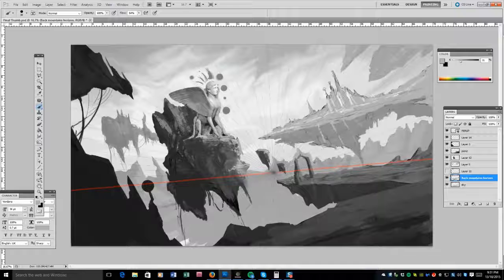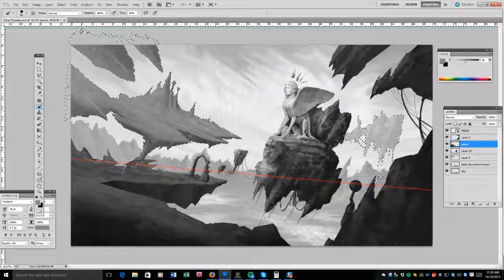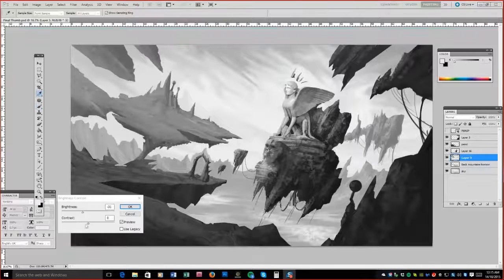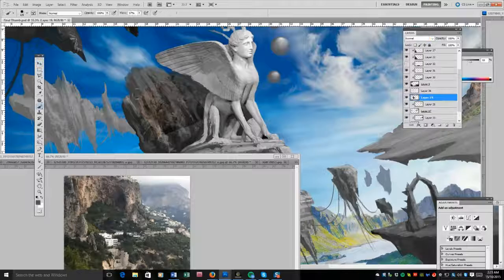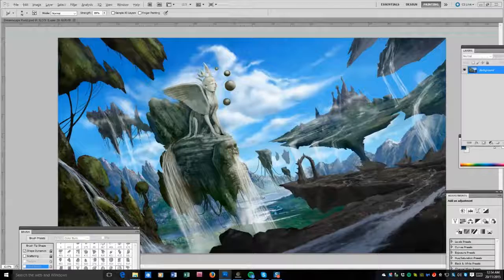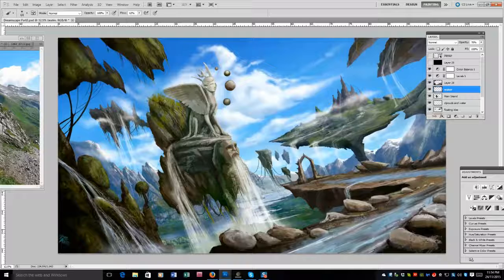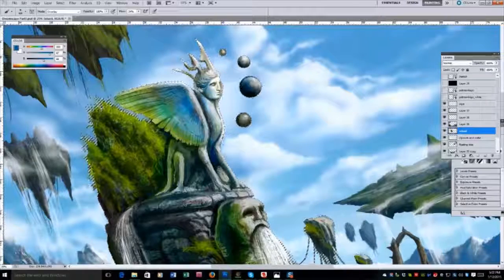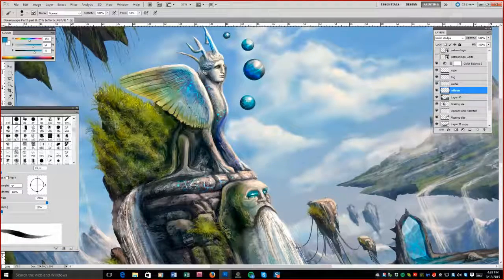DreamScapeTutorial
Tutorial on how I painted the Dreamscape Argolida from the Luminous Ages Comic Book Series.